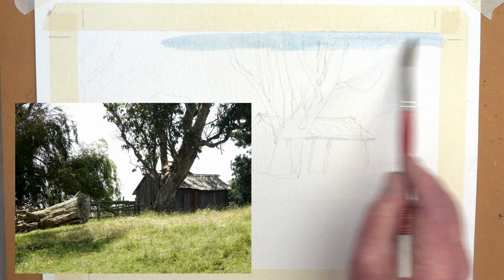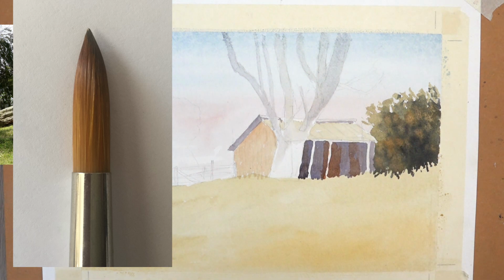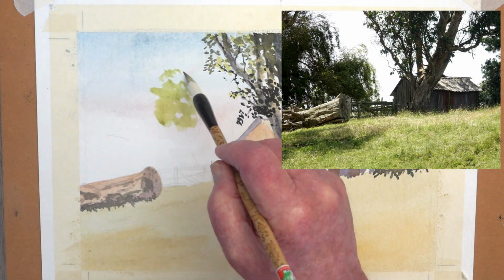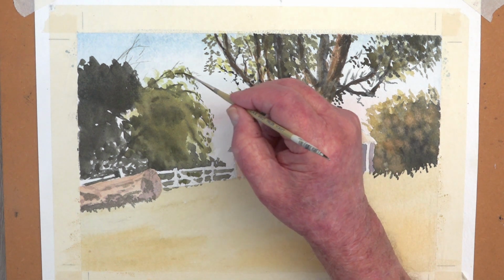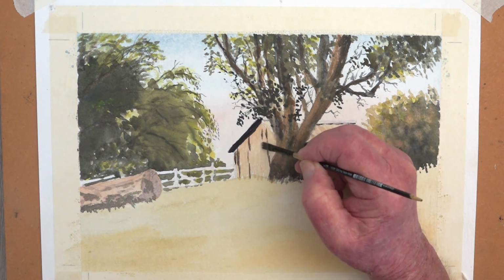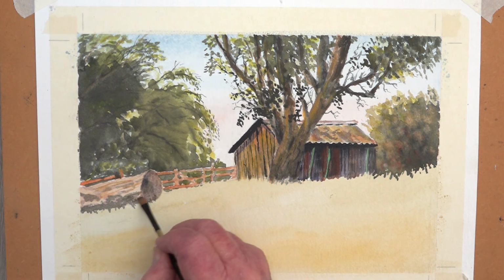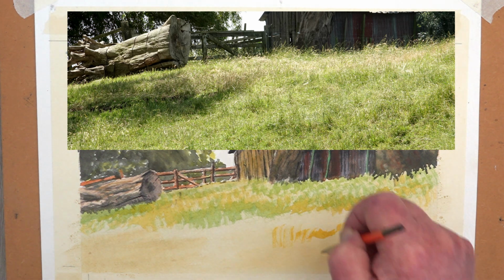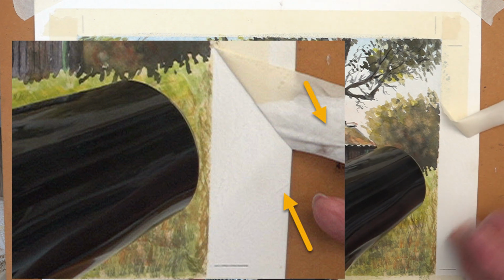LITTLE SHED ON THE HILL - Narrated Watercolour Tutorial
Watercolour Painting 200mmx300mm. How to change a dull photograph into a vibrant painting just by changing the angle of the sun. Hand drawn - no template.

Permission given to use my photo and to sign your painting as your own.